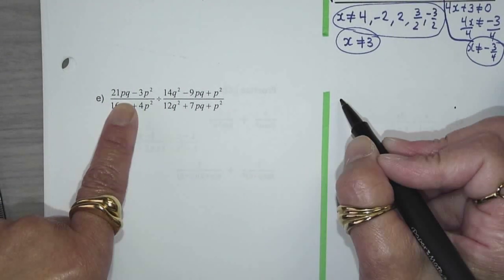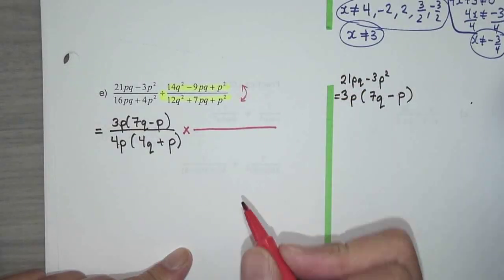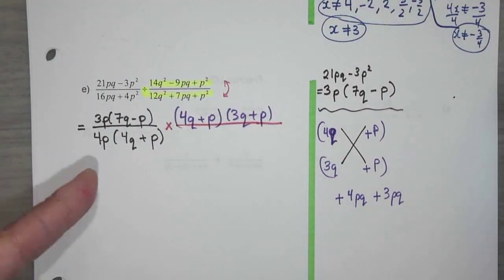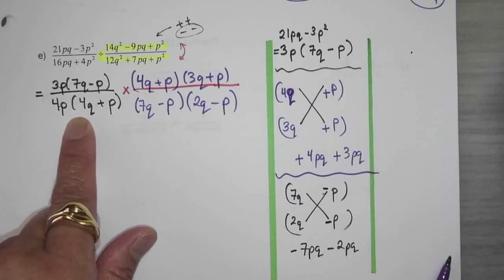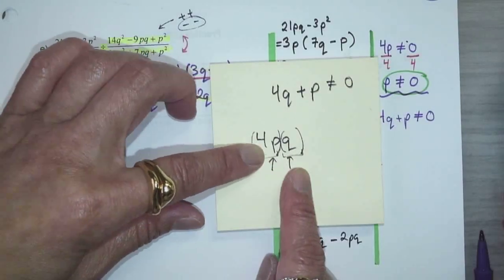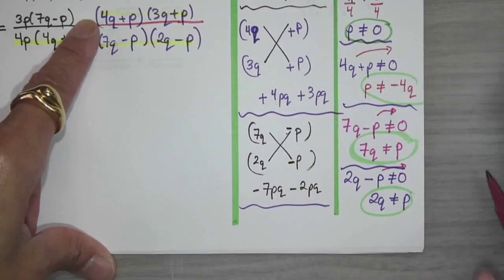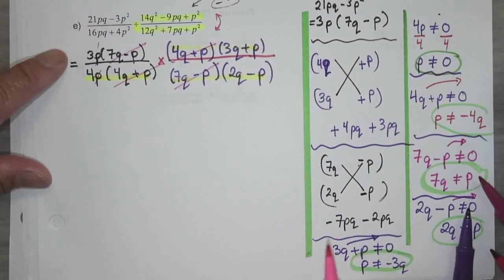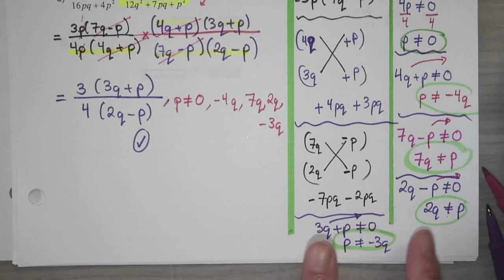MCR3U1 2.6 Multiplying and Dividing Rational Functions Part 4